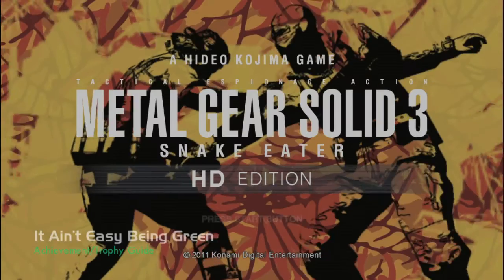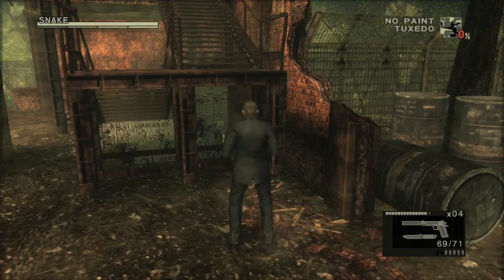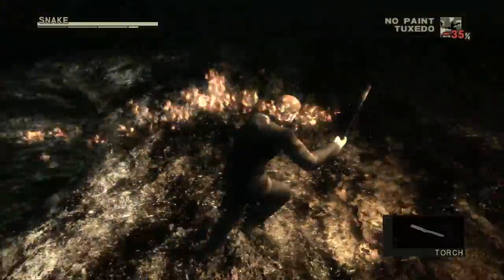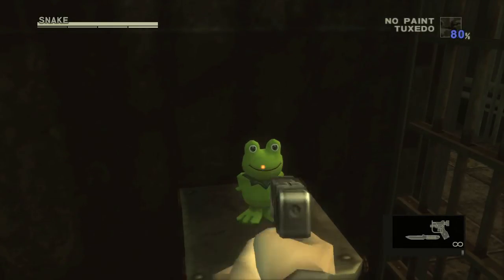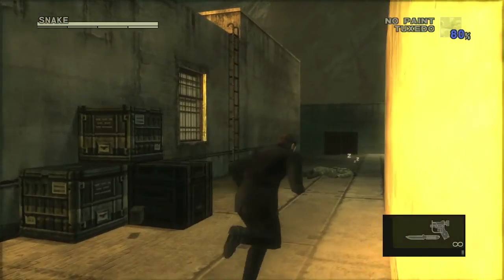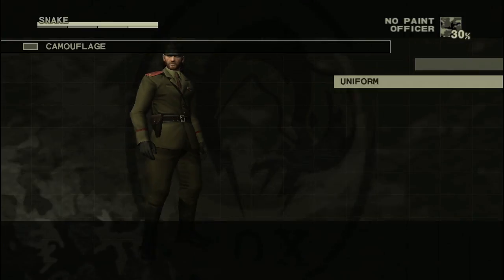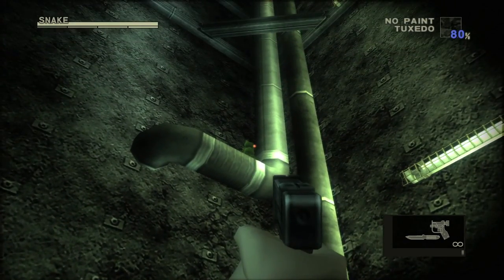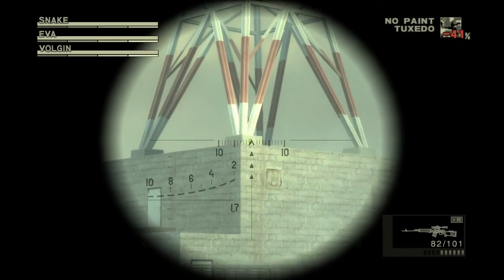Metal Gear Solid: HD Collection - It Ain't Easy Being Green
Prince Charming - Shoot a Kerotan for the first time.
It Ain't Easy Being Green - Find all 64 Kerotans.